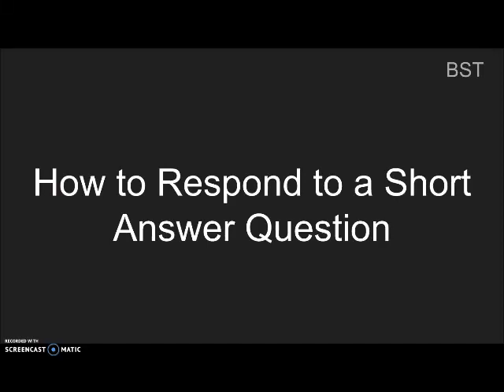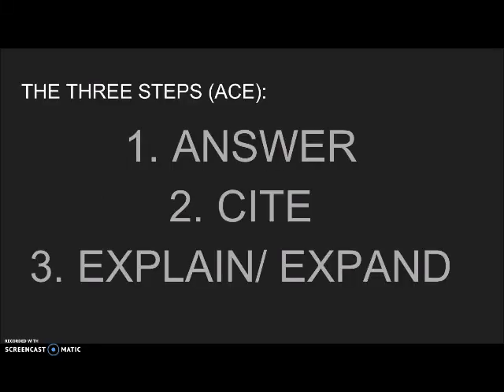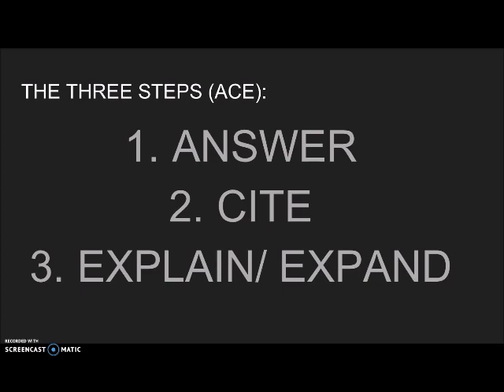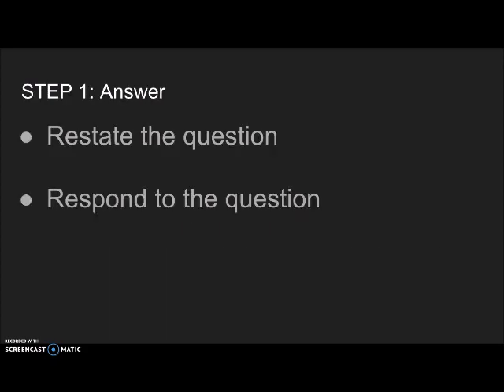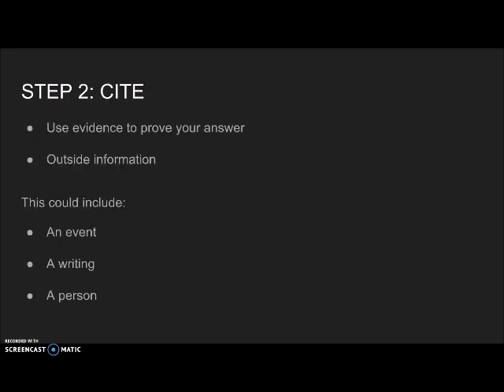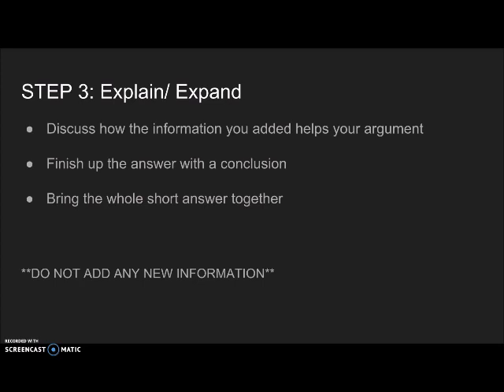How to Write a Short Answer Question